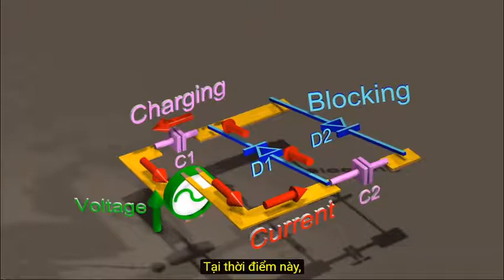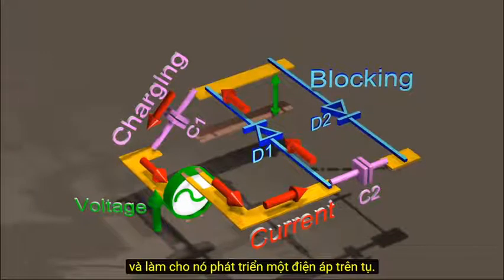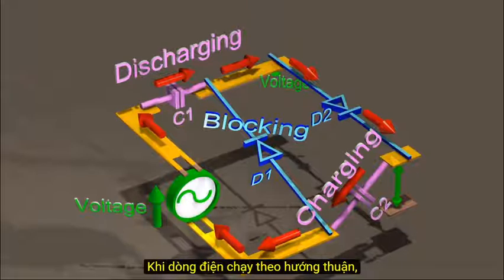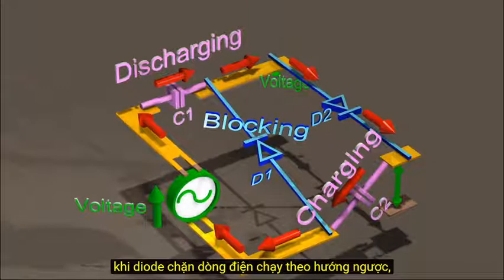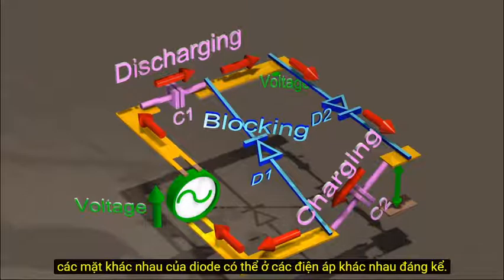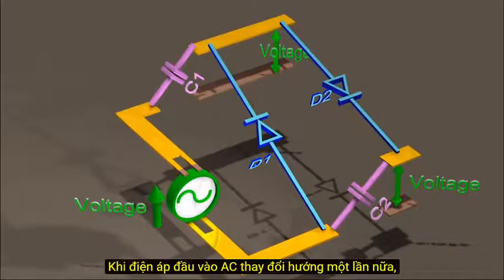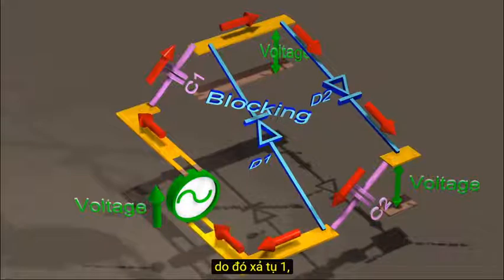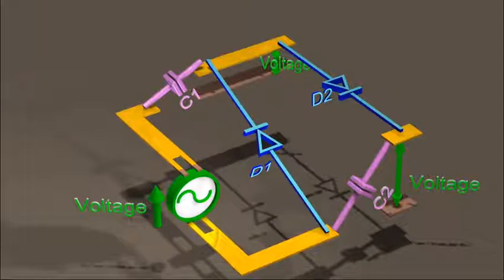Điện tử cơ bản | Mô phỏng mạch nhân áp tăng áp